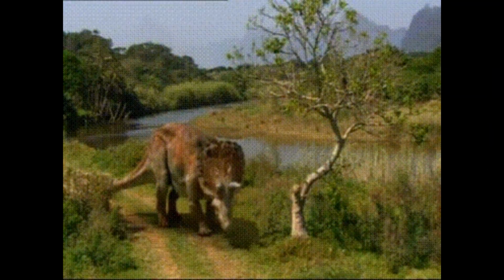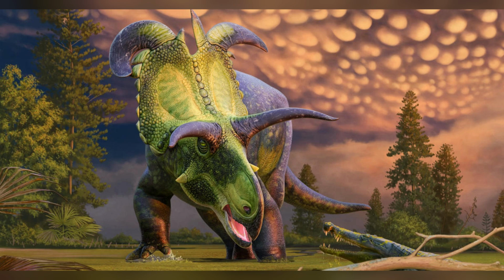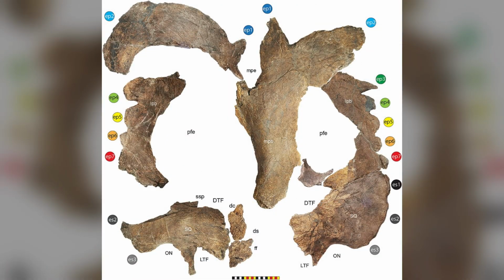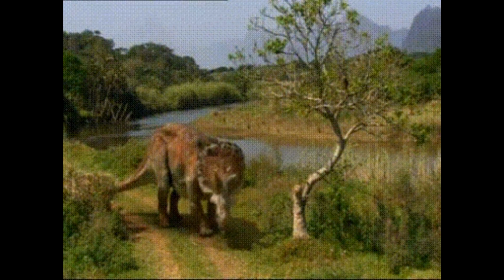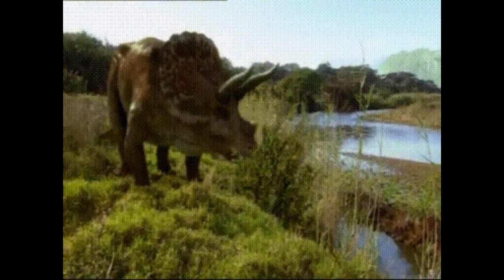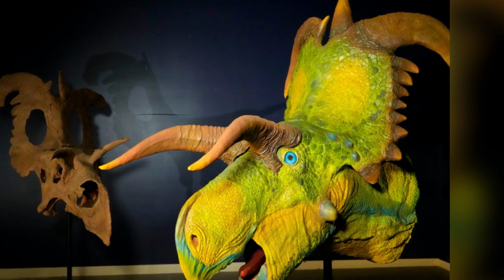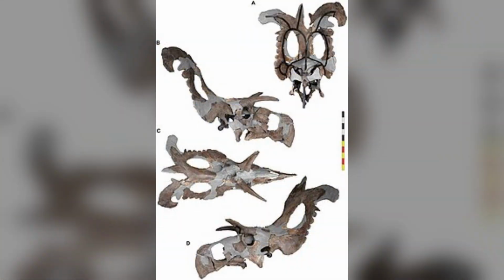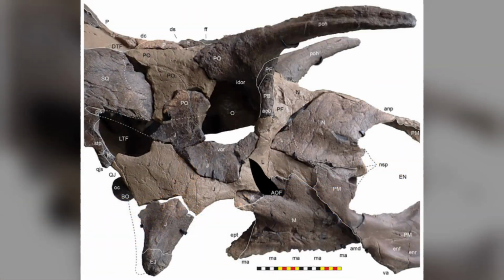A New Dino Discovered: Lokiceratops! Dino Times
We look at the newly found Ceratopsian, Lokiceratops and its metal style horns.
-TWITCH: kotarex97 -INSTAGRAM: dakota_morgan97
-X: dakotamorgan3